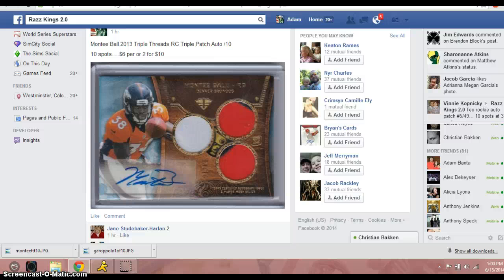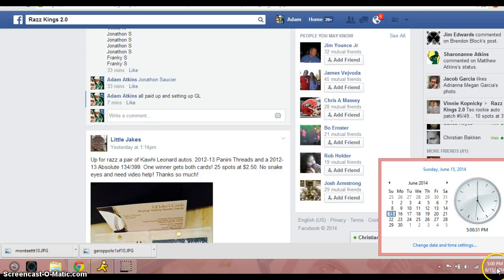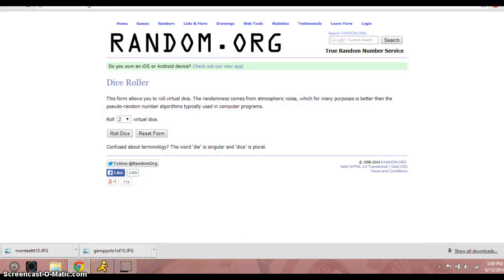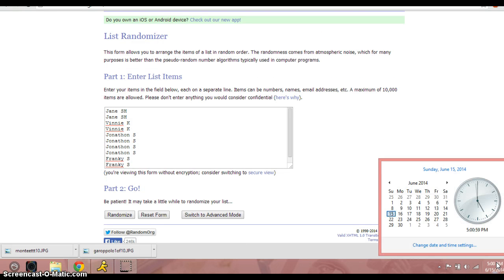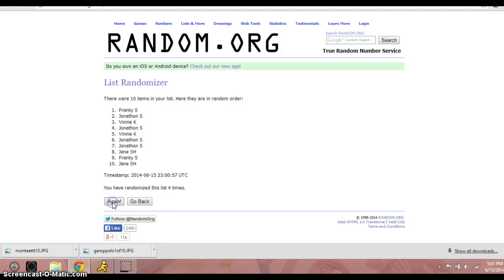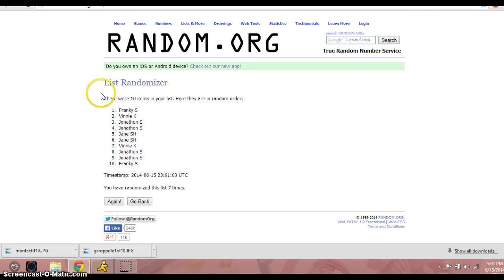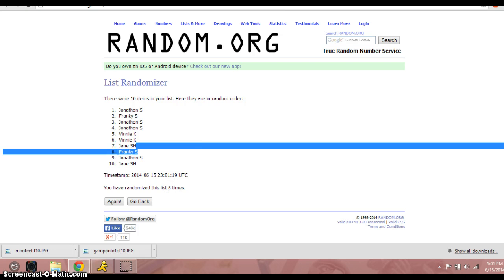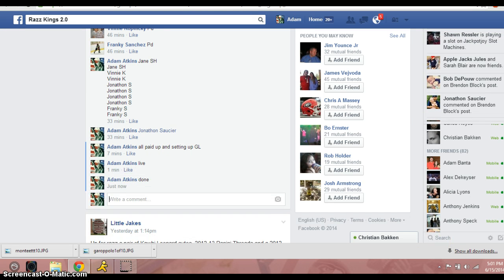Montee TTT /10